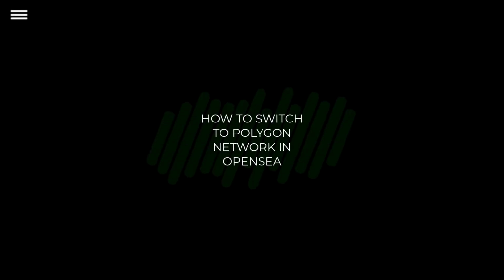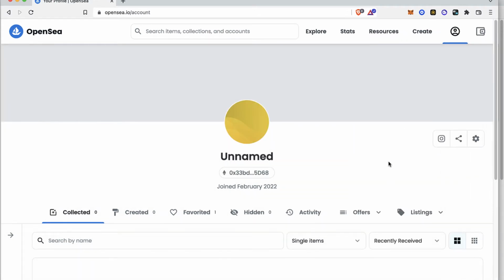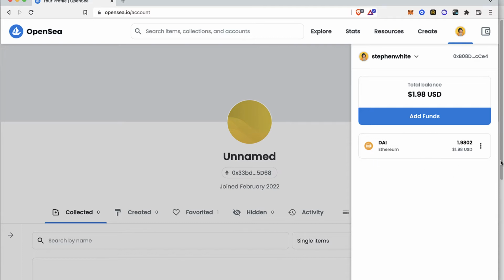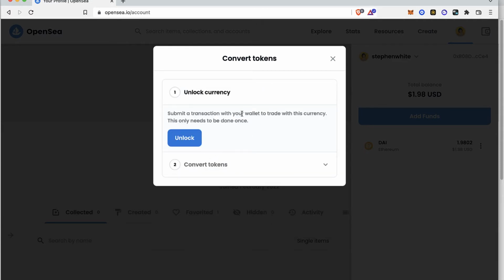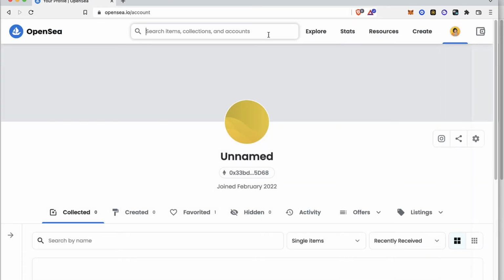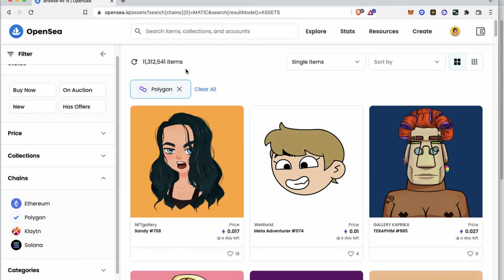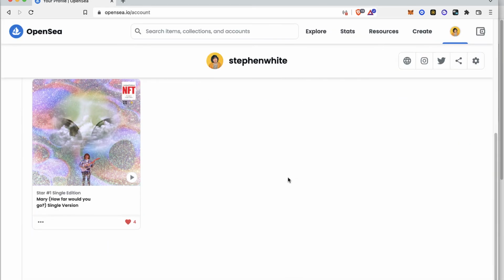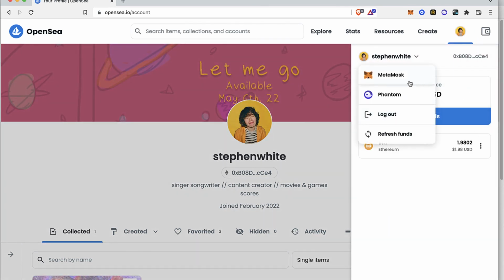🔥 How SWITCH TO POLYGON Network in OpenSea (VERY EASY!!!)